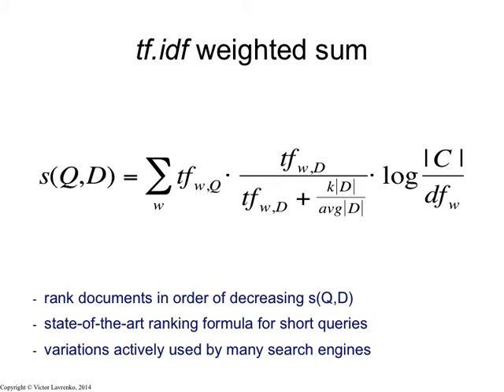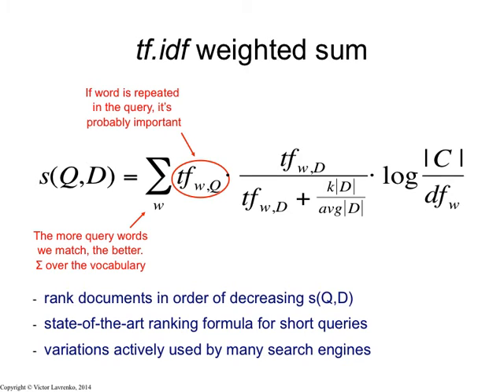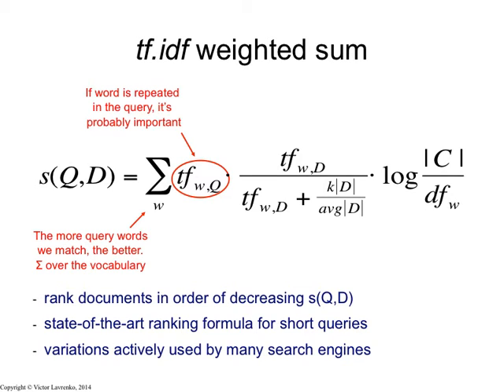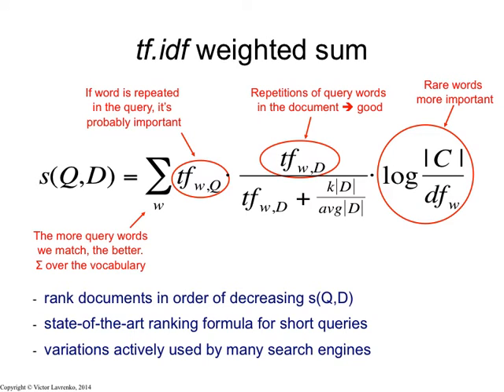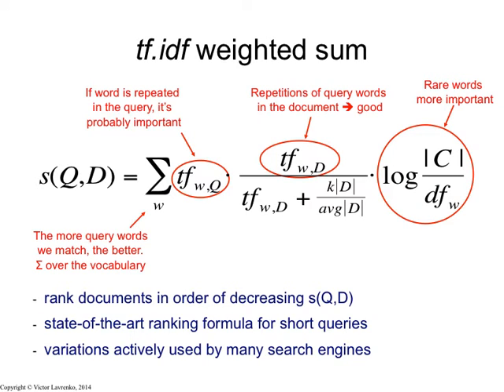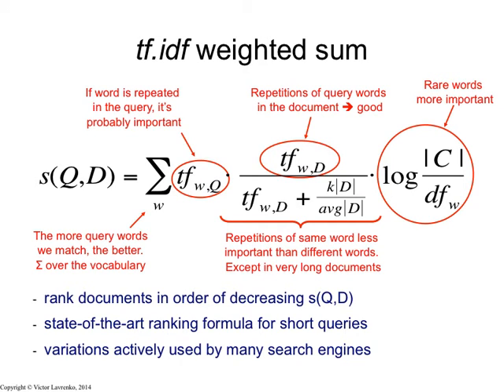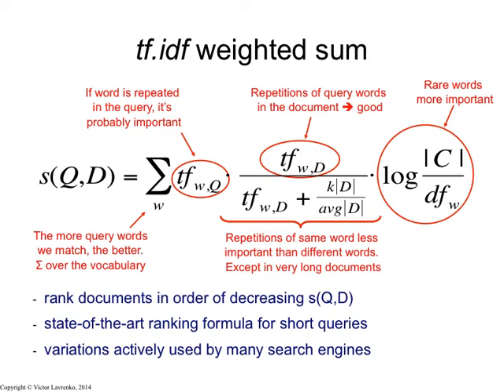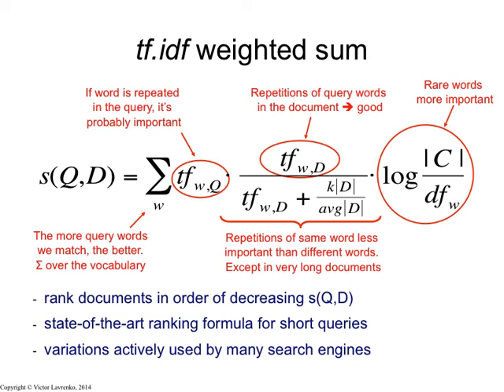IR3.9 State-of-the-art retrieval formula